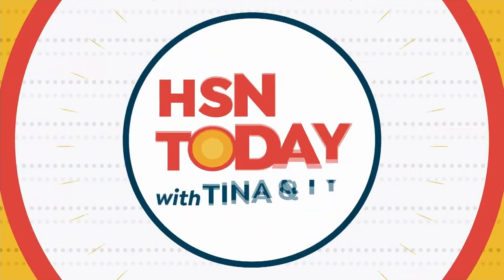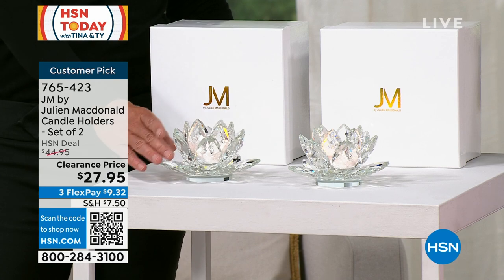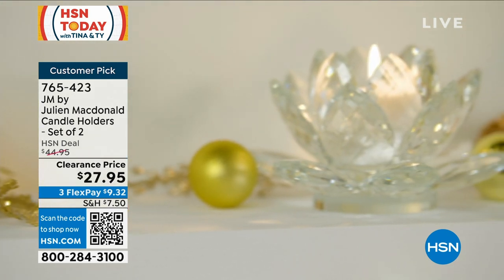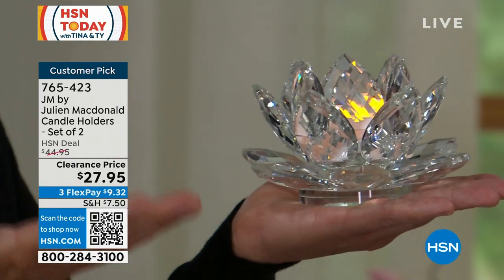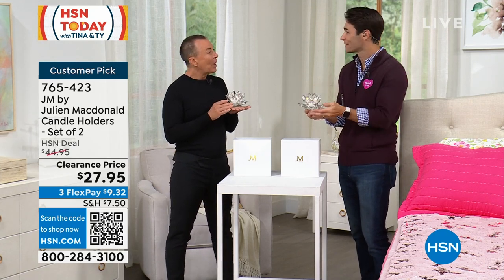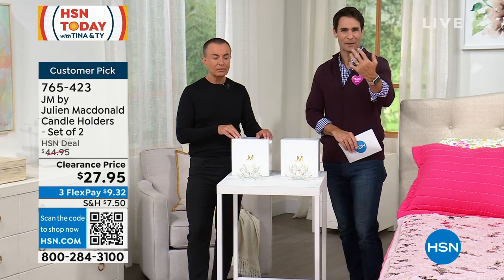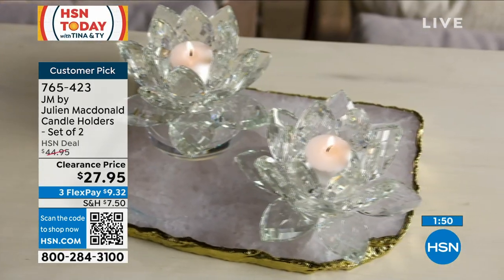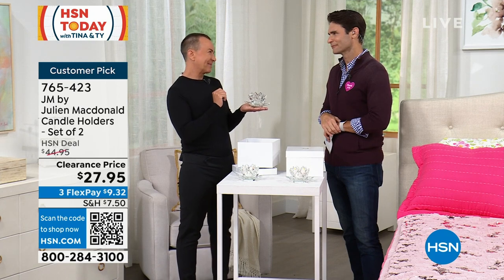JM by Julien Macdonald Candle Holders Set of 2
Spruce up any room in your home with these stylish candle holders. Each is packaged in an attractive gift box.

    2 Crystal lotus candle holders